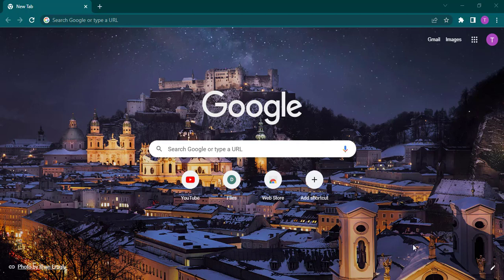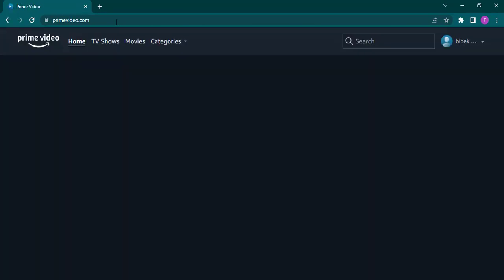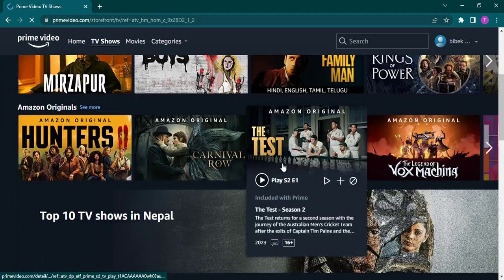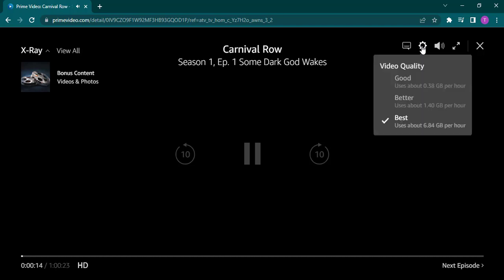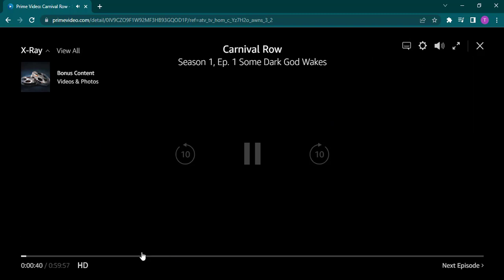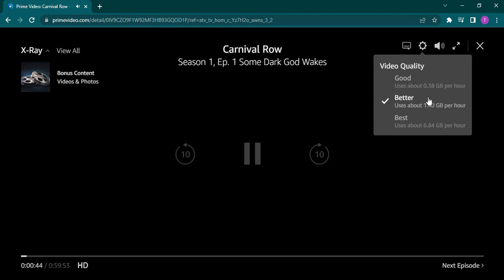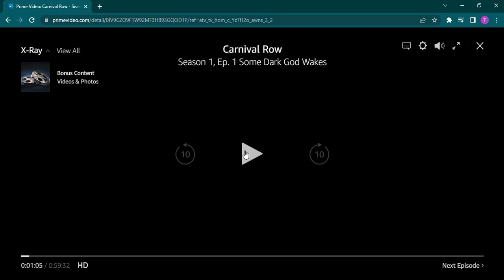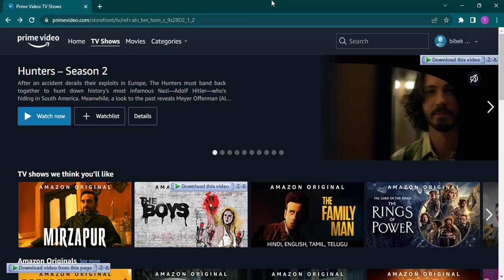How To Change Video Quality On Amazon Prime (2023) | Change Quality Settings In Amazon Prime Video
Learn how to optimize your amazon prime video quality in minutes.

Discover how to enhance your streaming experience on Amazon Prime Video with this simple and quick guide on how to change video quality. From HD to 4K, learn how to adjust your video quality to match your preferences. Enjoy clear and sharp videos with just a few clicks. Make the most out of your Amazon Prime membership today. This video walks you through the step by step process of how to Change quality on Amazon Prime video.